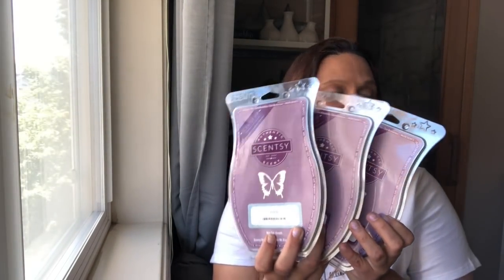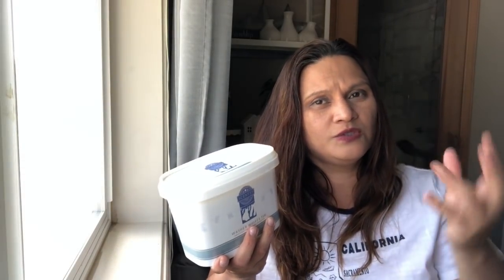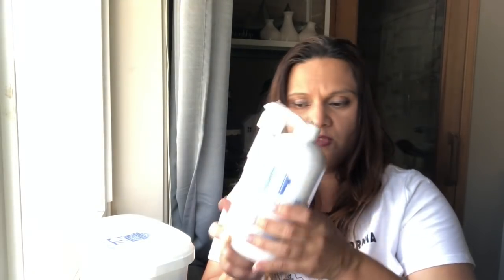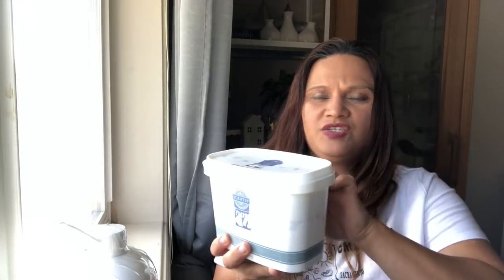Scentsy Club Haul